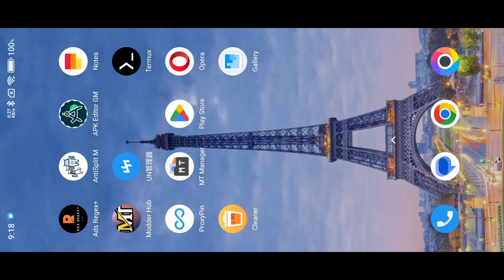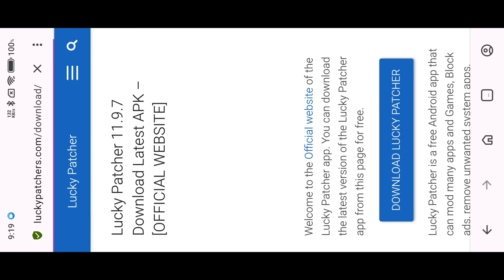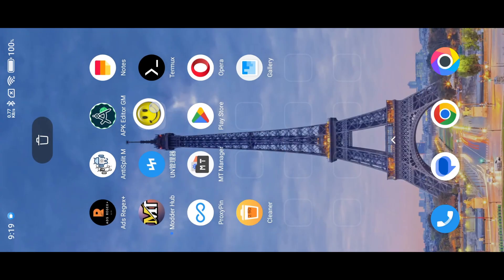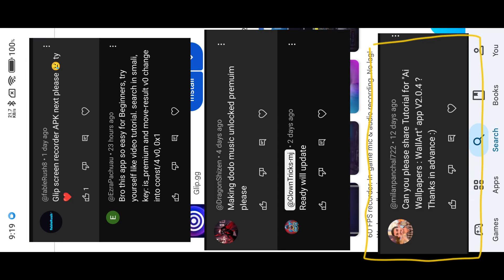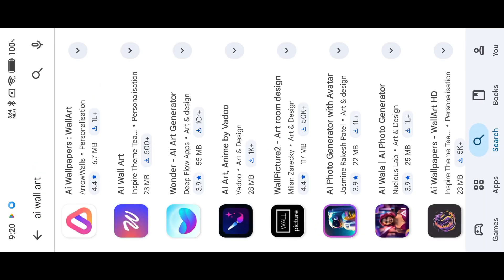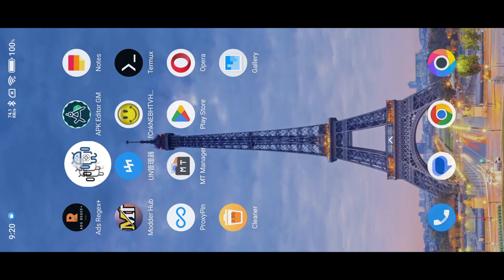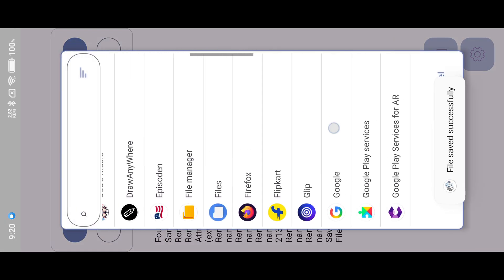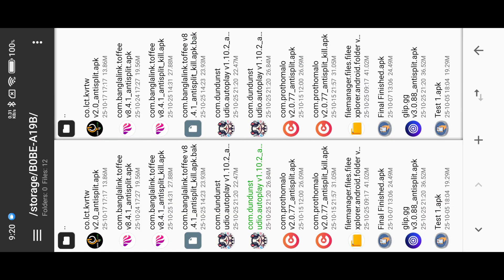✨ How to Mod Any Android App Using Lucky Patcher | Clown Tricks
Learn how to mod any Android app using Lucky Patcher in this simple tutorial by Clown Tricks.
In this video, we’ll show how to modify apps like Dodo Music, AI Wall Art, and Glip Screen Recorder, remove ads, unlock premium features, and customize apps the smart way.

⚙️ Topics Covered:

How to install and use Lucky Patcher

Mod apps safely without root

Step-by-step app patching tutorial

Editing permissions and unlocking VIP features

Mod examples: Dodo Music, AI Wall Art, Glip Screen Recorder

📱 Apps Used:

Lucky Patcher

Dodo Music

AI Wall Art

Glip Screen Recorder